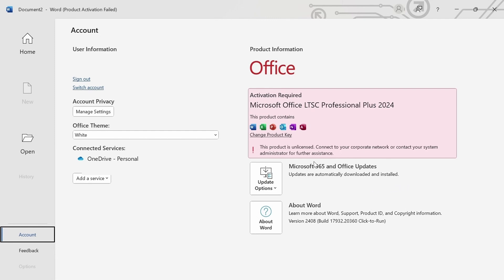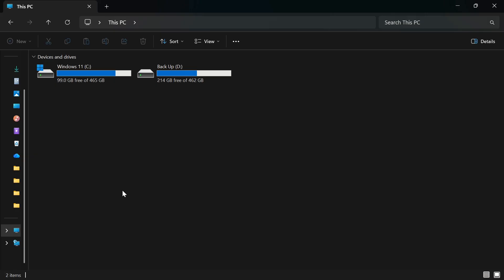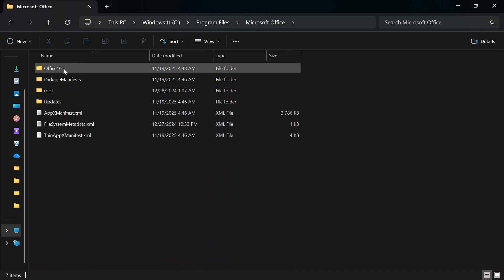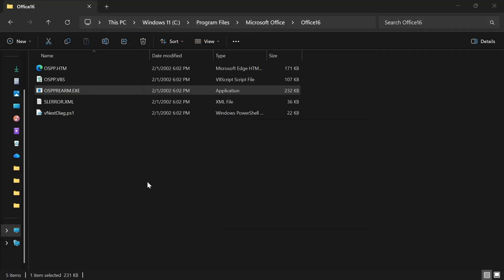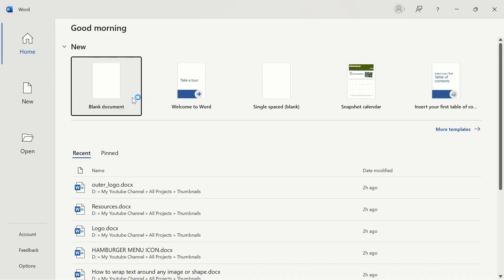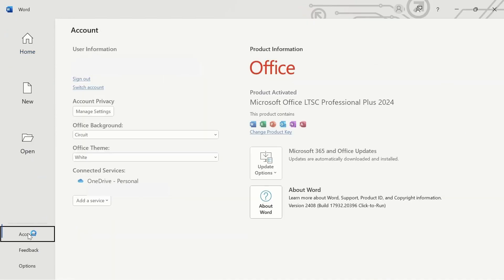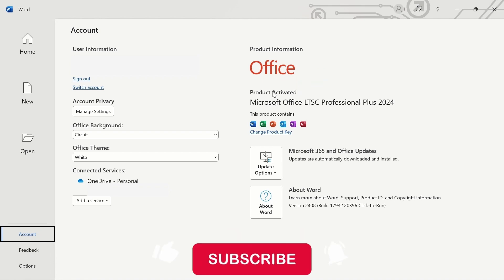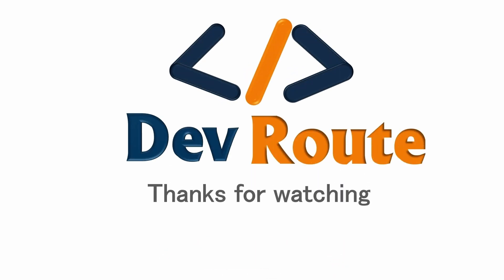How to activate Microsoft Office 2024 [It Works!]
Learn how to activate Microsoft Office 2024